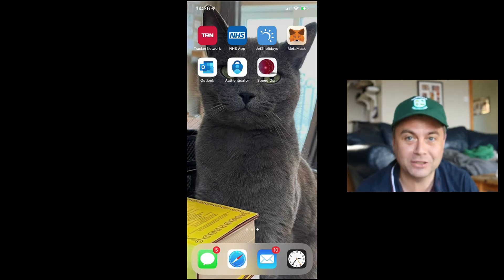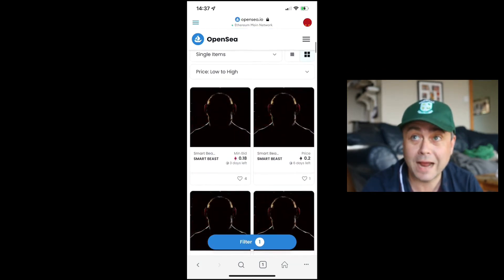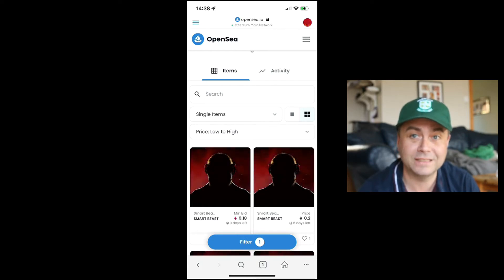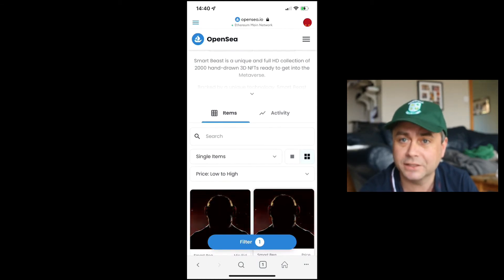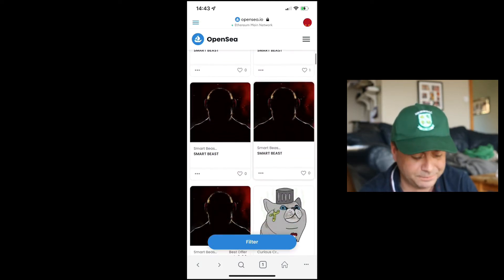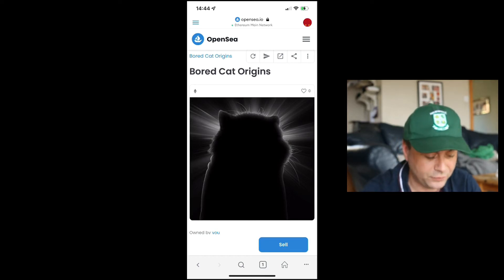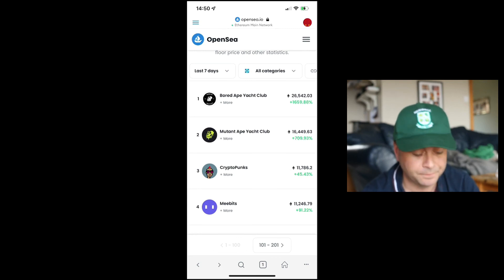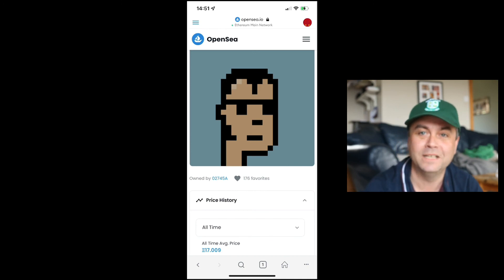Cridler Buys, Creates and looks at Expensive NFTs Including Smart Beasts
Hi,

NFTs are a recent phenomenon , so we decided to buy a few including the soon to be released Smart Beasts,

Victoria created a series called Curious Crypto Cats and we react to some NFTs that are worth over £200,000 per image!

Smart Beast Reveal in Part 2.

If you have any NFT questions , just ask in the comments.

Cridler